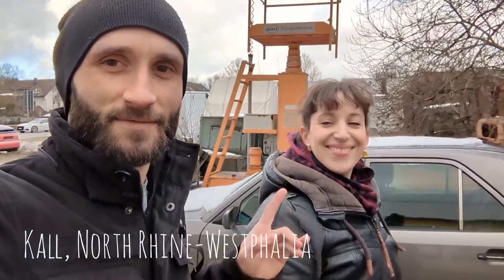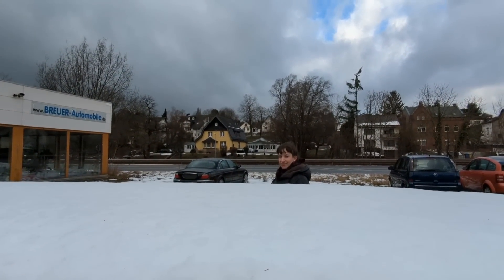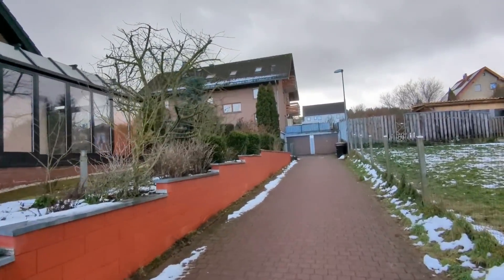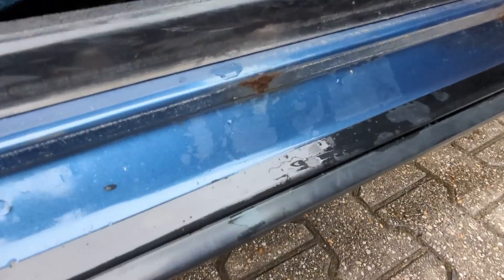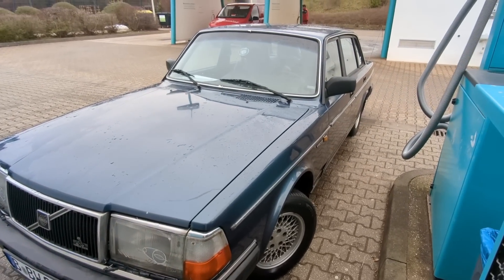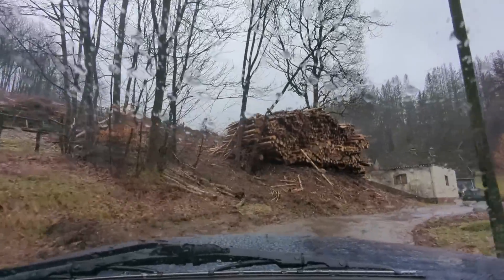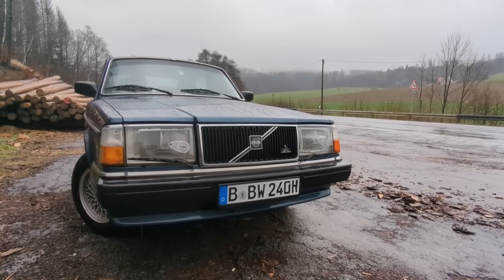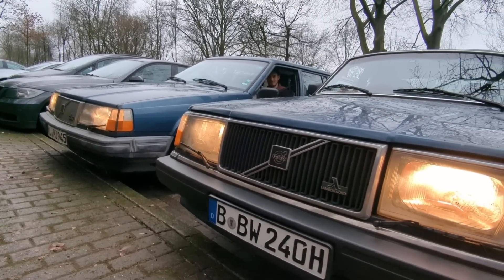Taking our Volvo 240 on a Road Trip around Germany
Driving across Germany in our 1988 Volvo 244 looking for somewhere to live! Some of the places we travel through include Kall, the Eifel, Wuppertal (to ride on the Schwebebahn) Mönchengladbach surroundings, the countryside near Kaiserslautern and finally Bavaria.

Huge thank you to Paul and Julia  @HorsepowerDashcam for showing us around, filming the rolling shots of Lili and even giving us a dash cam!! Please go and check out their channel for funny dash cam clips and a spot of tinkering.